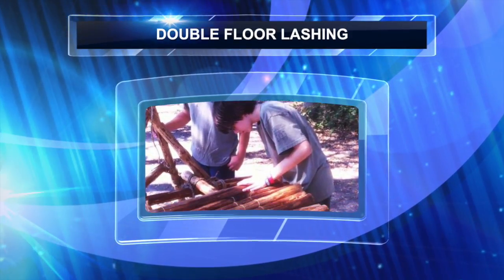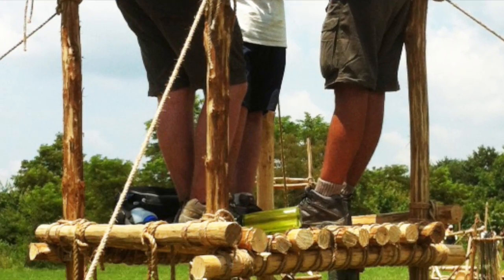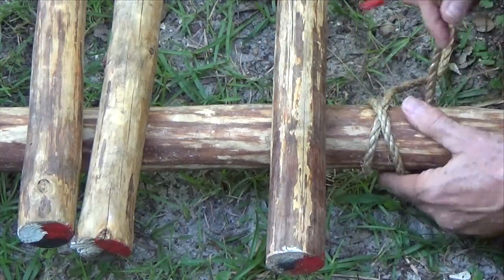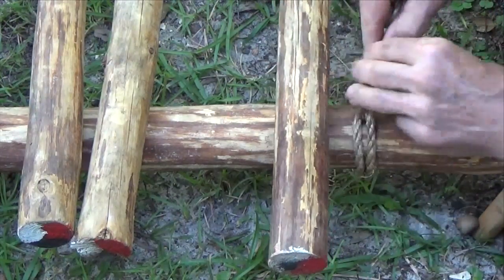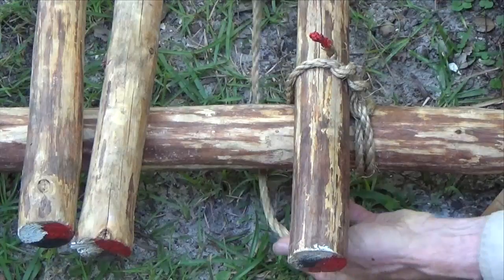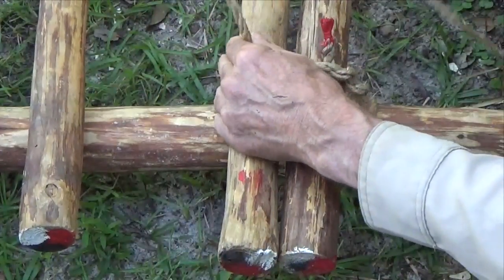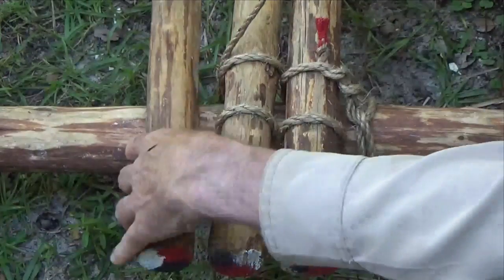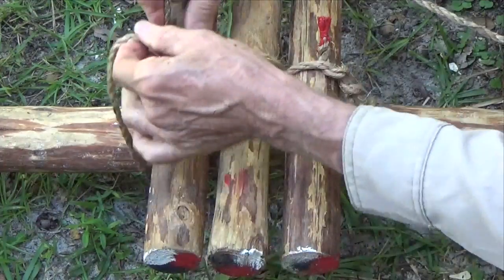How to Tie a Double Floor Lashing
This lashing is useful when building any kind of raised surface for a: platform, deck, raft, table, bench, chair, or Chippewa kitchen.